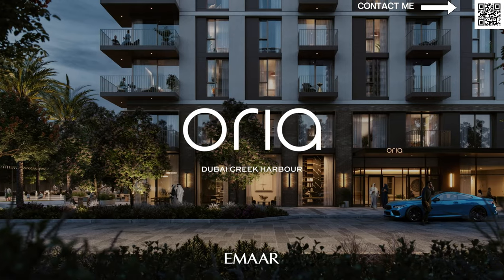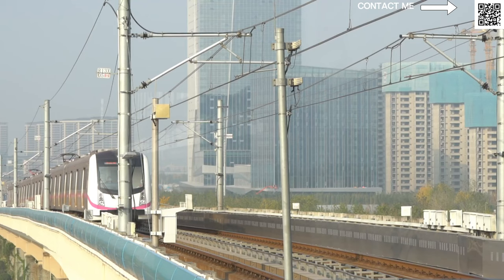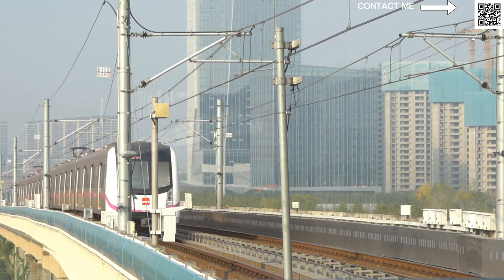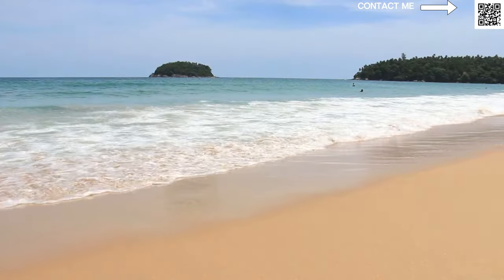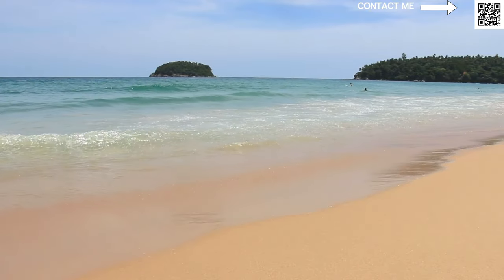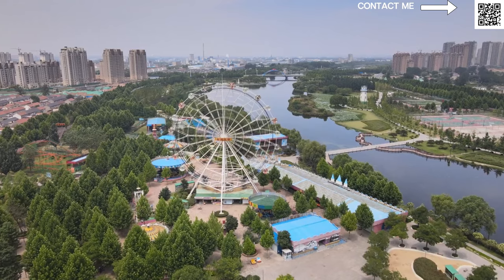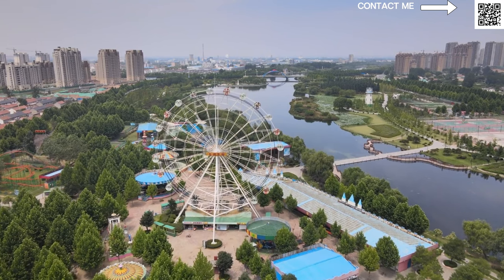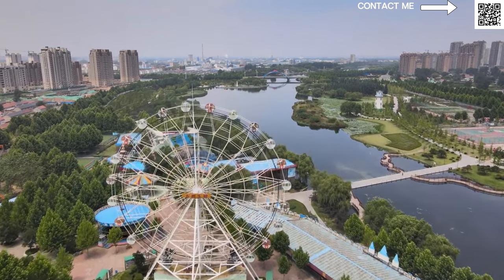NEWEST LAUNCH! - Oria by EMAAR - In Depth Look - 2024